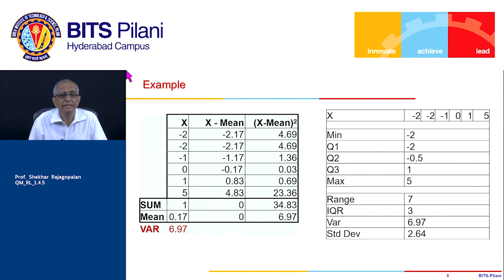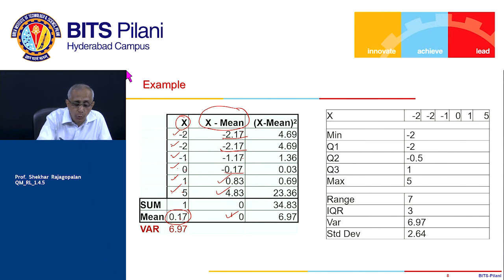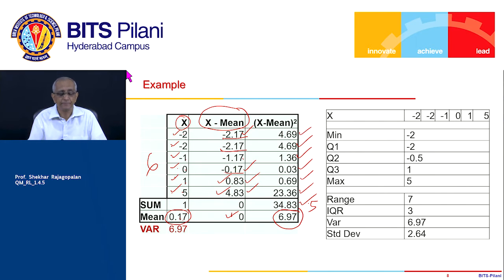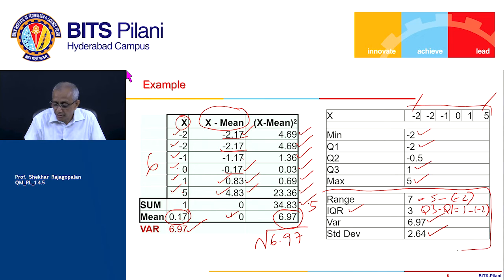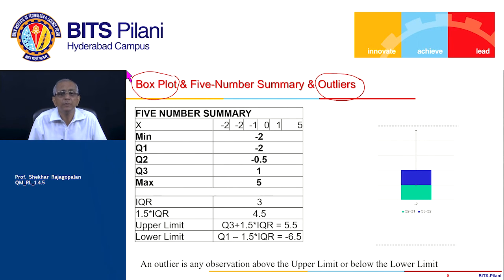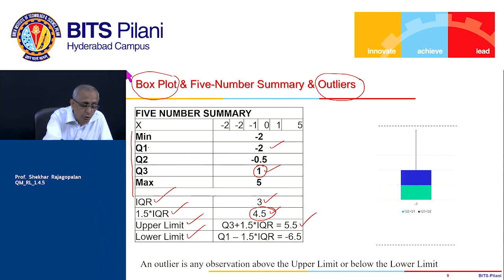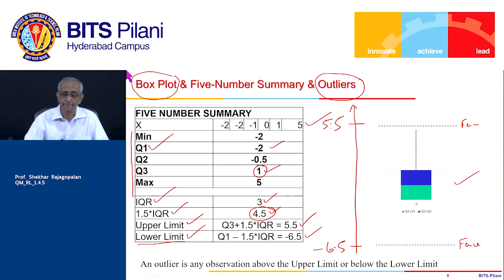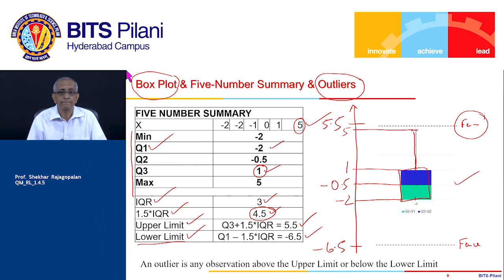QM_RL_1.4.5